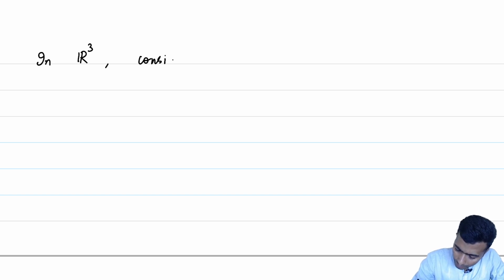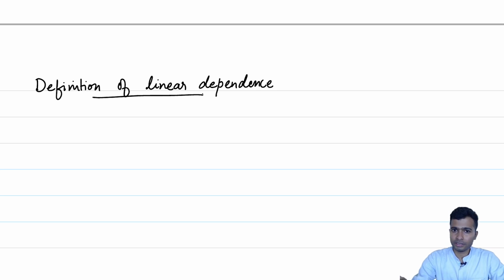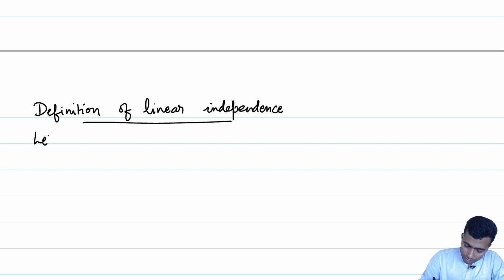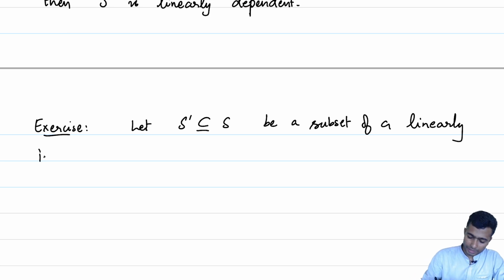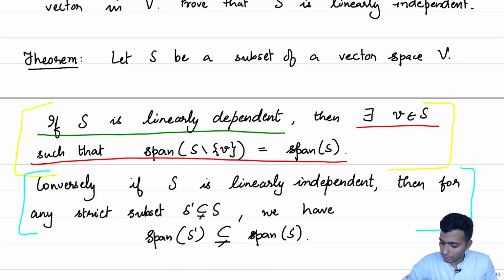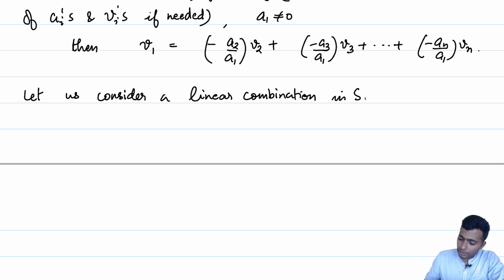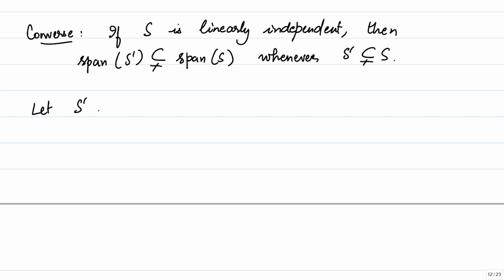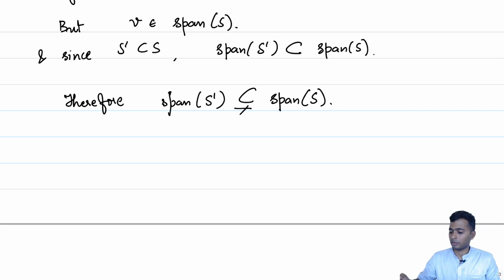Lecture - 2.1 Linear Independence